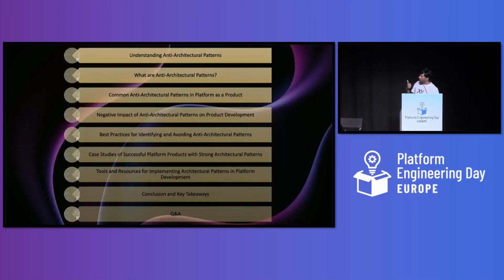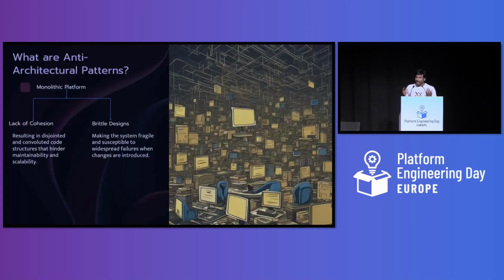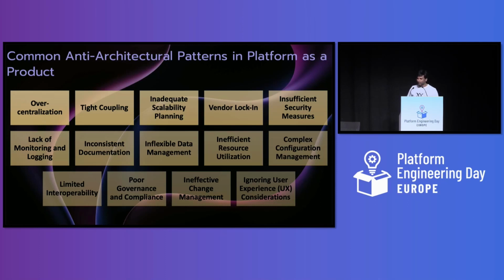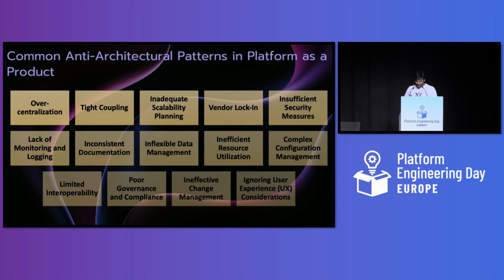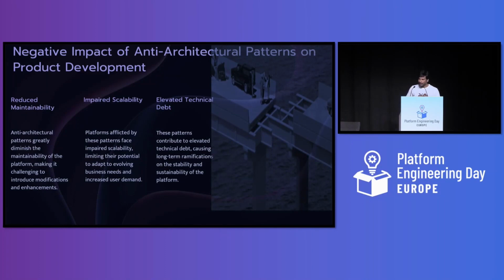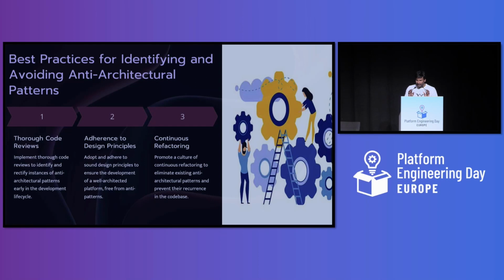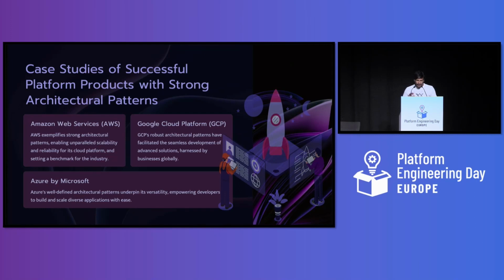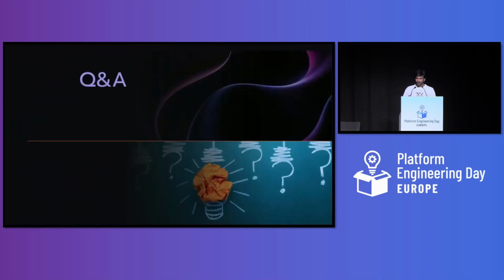Platform as a Product Anti-Patterns to Avoid | Platform Engineering Day 2024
With Vamshi Krishna Samudrala, American Airlines: In this session, we discuss the critical aspects of the Platform as a Product (PaaP) and expose common pitfalls that can hinder its success. The talk begins with exploring real-world examples and experiences, providing a practical understanding of anti-architectural patterns that often go unnoticed. By dissecting these patterns, attendees will gain insights into how seemingly innocuous design choices can have profound implications on a platform's scalability, flexibility, and overall efficacy. The goal is to empower the audience to recognize and rectify detrimental patterns such as over-centralization, tight coupling, and insufficient scalability planning..
Video source @cncf channel.